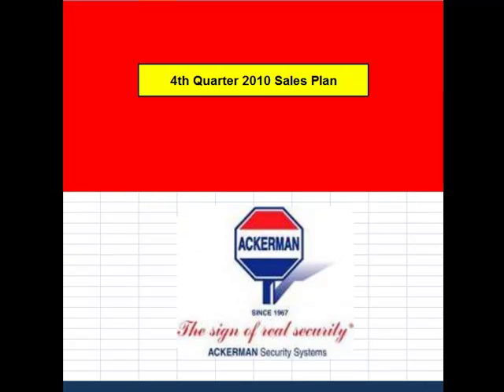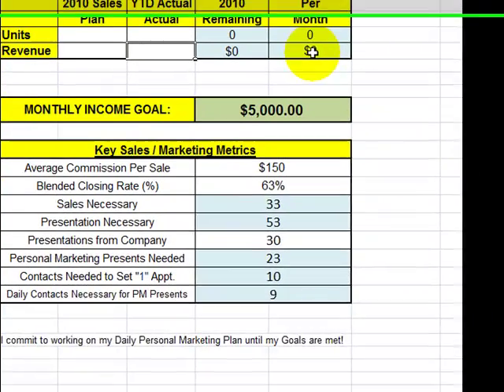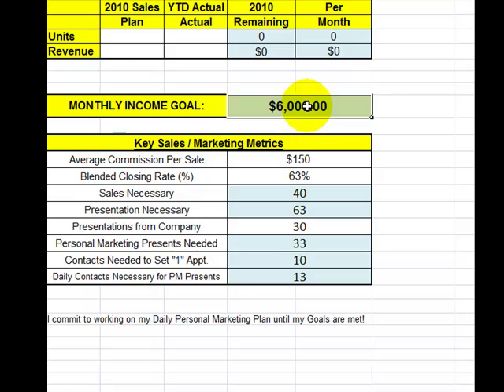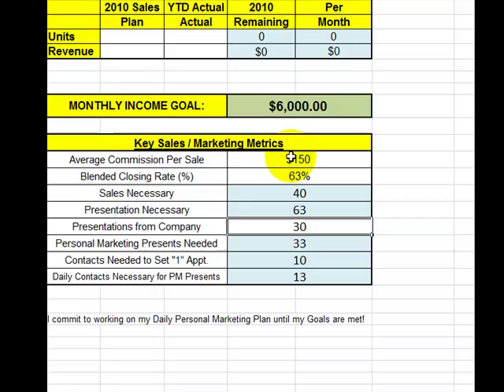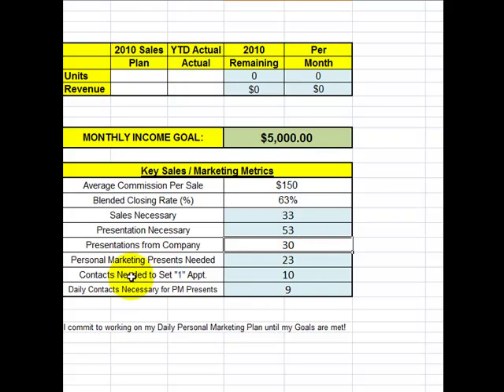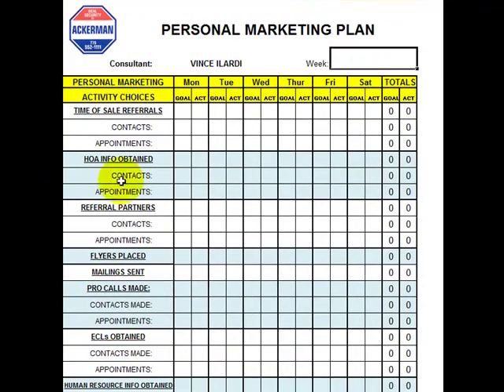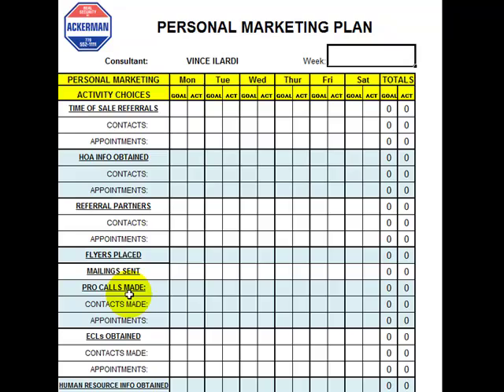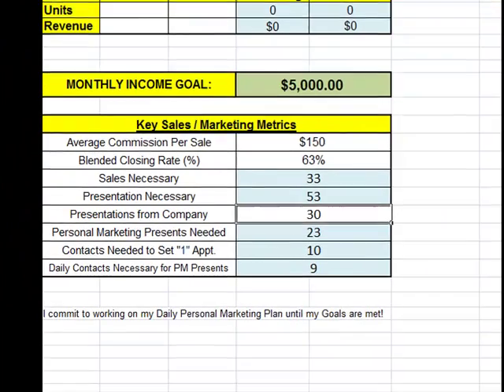4th Quarter 2010 Sales Plan Tutorial.mp4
Tutorial on the steps to properly complete the fourth quarter sales activity plans